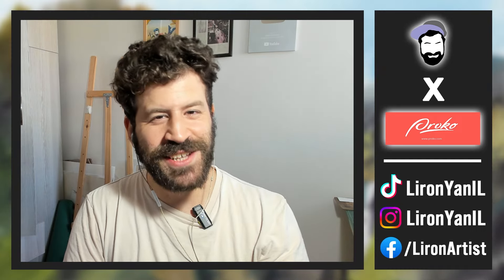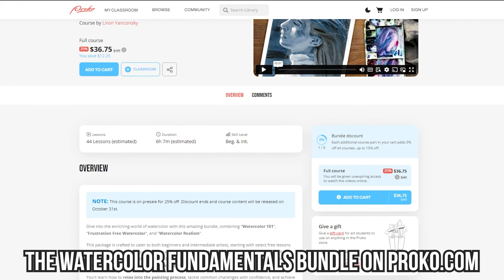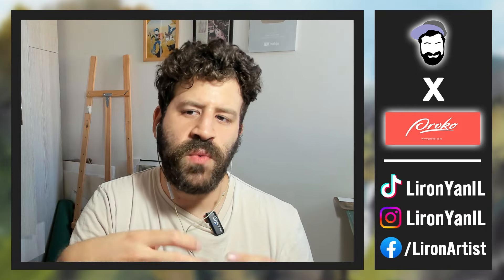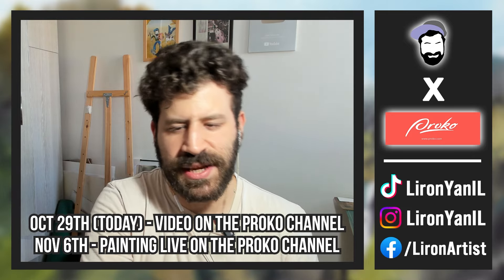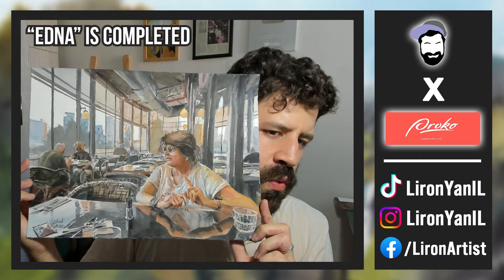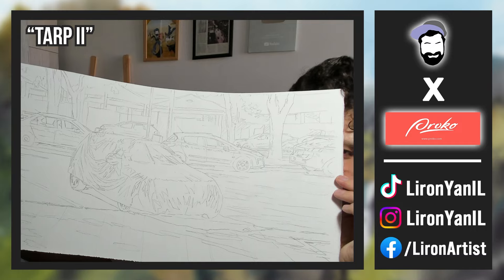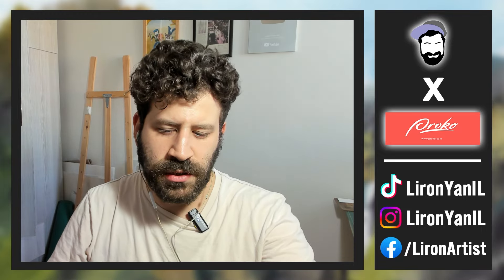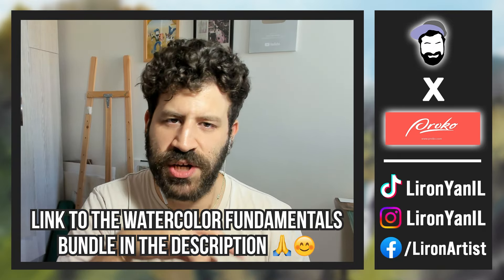Liron x Proko Collab & New Paintings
Today I wanted to briefly update you regarding my Watercolor Fundamentals Bundle on the Proko website...

As well as some paintings I just completed, and a new painting I'm currently working on.

If you still don't own my FFW course and WR course, be sure to check out the Watercolor Fundamentals Bundle here:

I also want to thank the many people who have already messaged and emailed me, letting me know they joined 🙏😊

- Liron